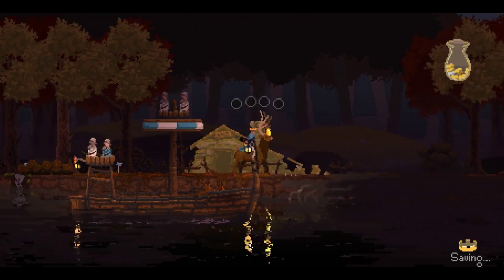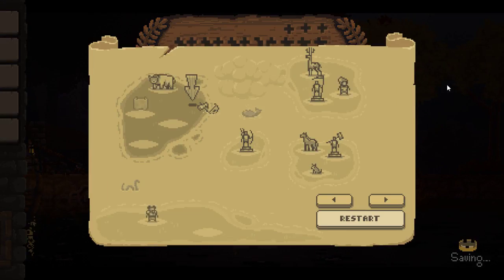Matt Plays Kingdom: New Lands #2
Had a slow day, and needed to fill in again. Enjoy some more Kingdom!
Like what you've been watching? Keep spreading the word! Sharing links and up voting videos helps, as does comments.
And if you want the full uncut videos before YouTube release, come join the stream channel!